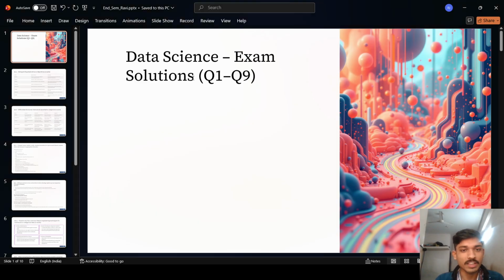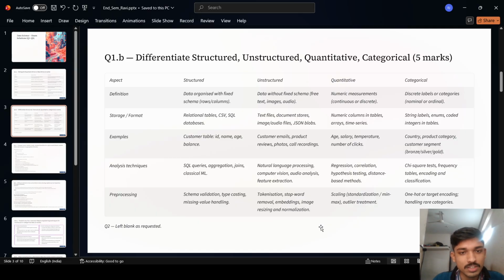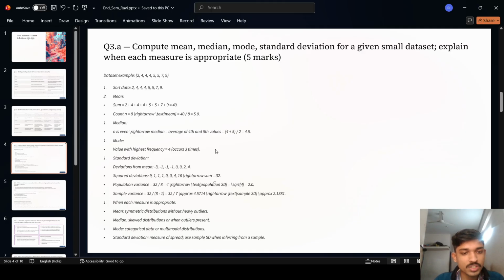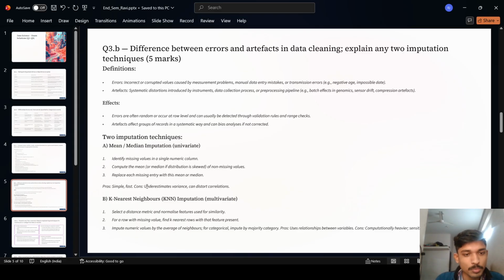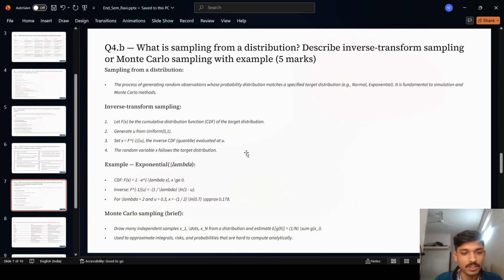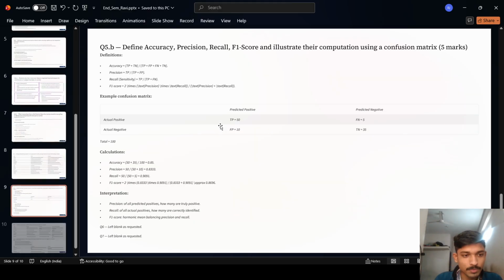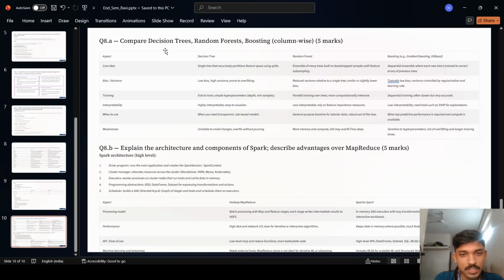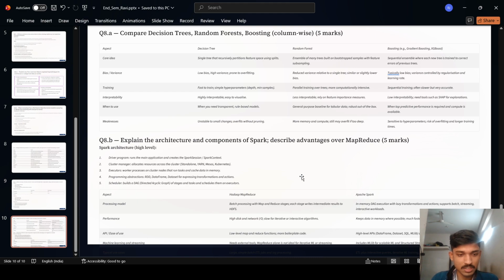End_Sem_Exam_Paper_Solution_Data_Science_2K25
This video contains the complete answer paper solution for the Data Science exam. We have covered all the most important concepts, definitions, and explanations that are frequently asked in university and competitive examinations.
It is designed to help students revise quickly, understand the core topics clearly, and score better in their exams.

Topics included:
• Key concepts of Data Science
• Important definitions and explanations
• Exam-focused answers
• Simplified breakdown of complex topics